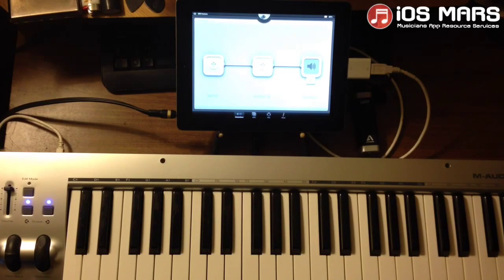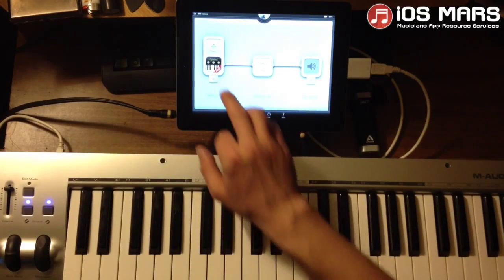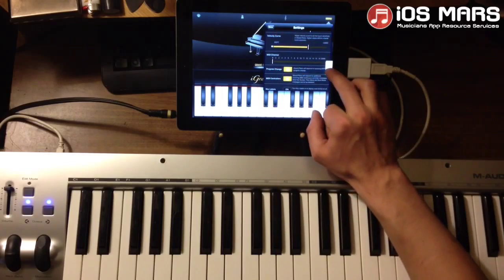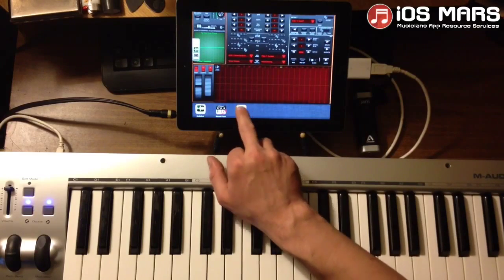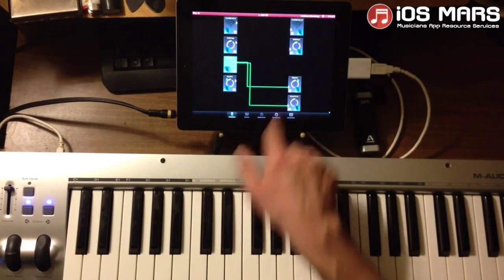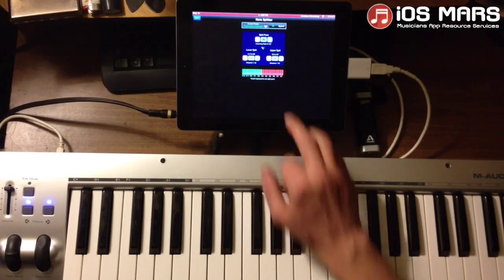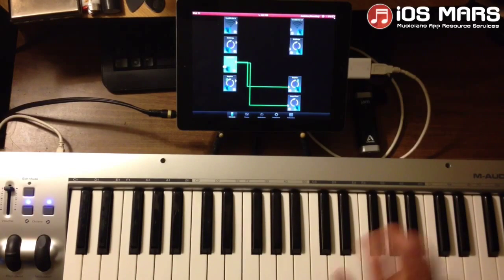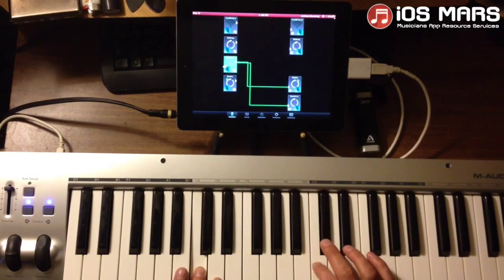MidiBridge: Splitting a midi controller between two apps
In this tutorial I show how to hook up an external midi controller and send the midi to two separate apps using MidiBridge. I use Audiobus to keep the apps running in the background, iGrand and Magellan.